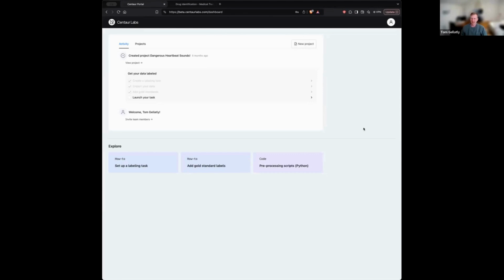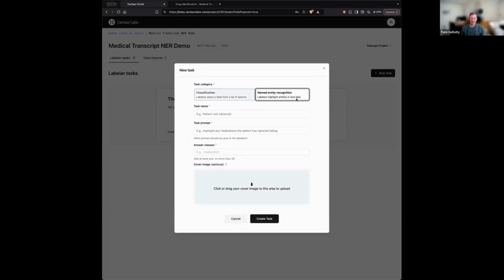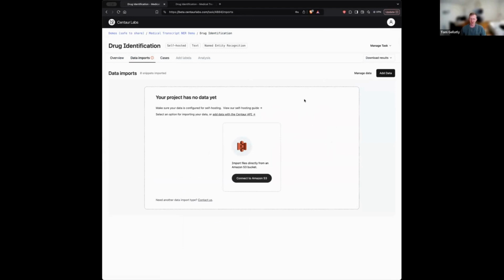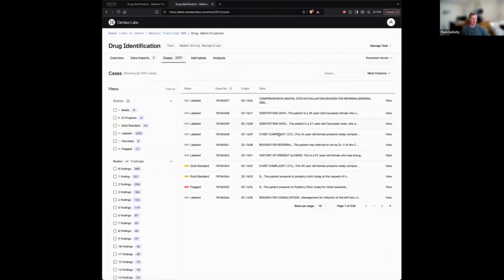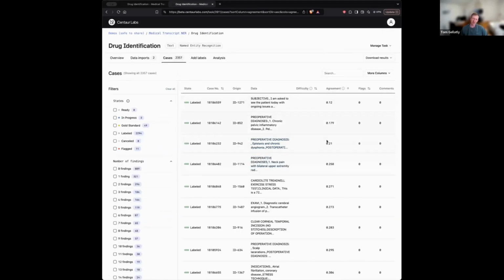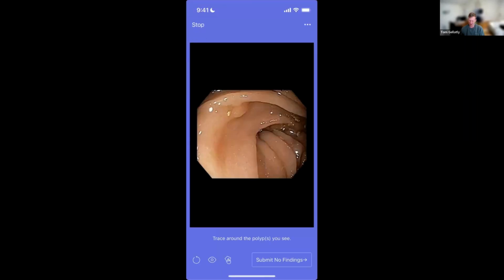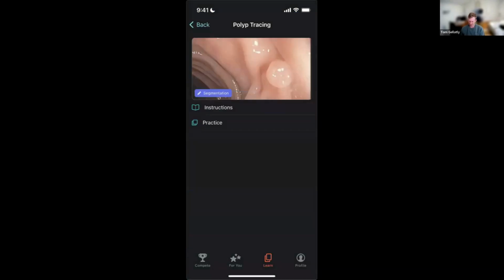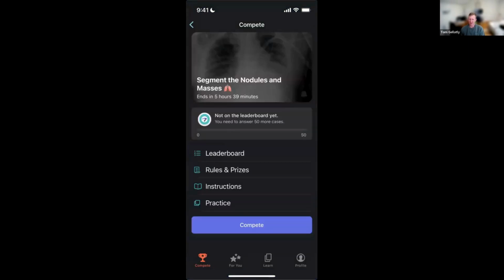Centaur.ai Platform Demo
In this platform demo, Centaur co-founder and VP of Engineering Tom Gellatly explains how to use our gamified labeling approach and how high-quality human-labeled data directly impacts model performance.

This video walks you through the Centaur Labs labeling platform, showcasing its interface, gamification features, and expert crowd quality assurance system.

Whether you’re building AI for digital health, wearables, or biometric analytics, this case study illustrates the power of expert-driven annotation at scale.